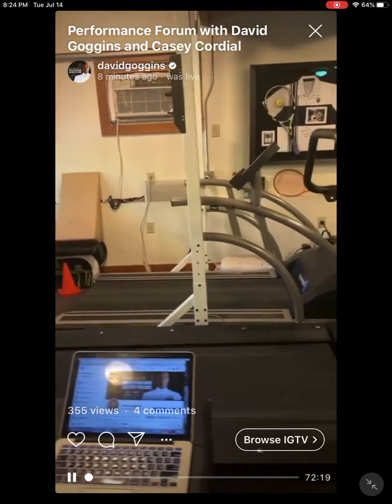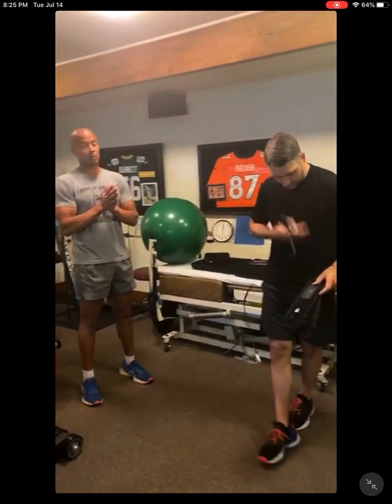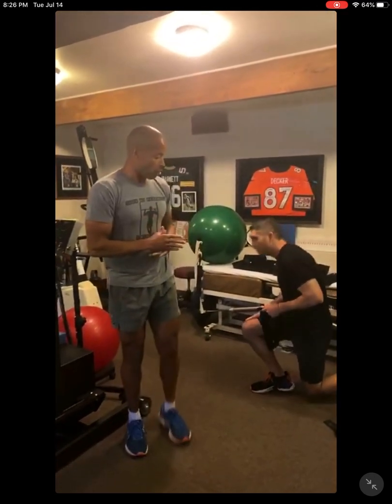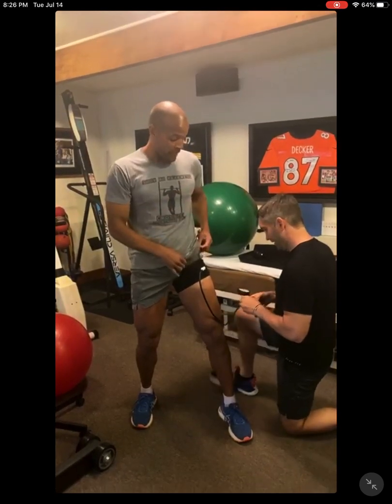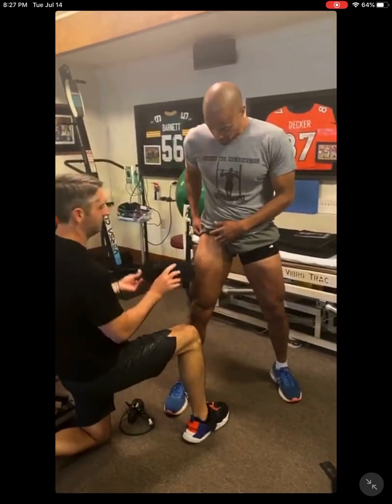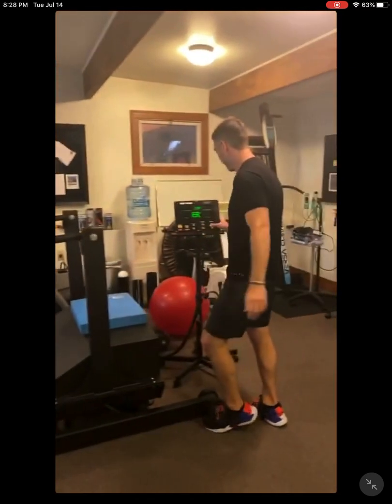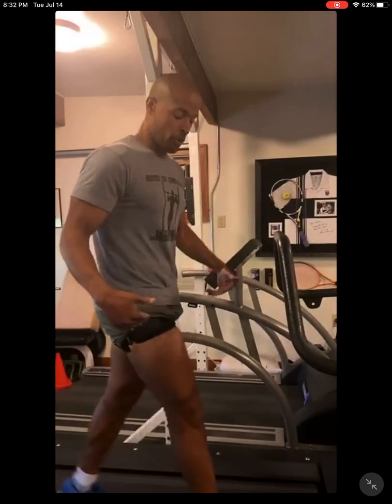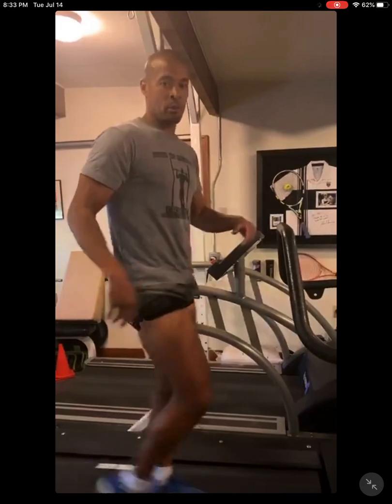David Goggins does performance forum with Casey Cordial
On Ig tv 7/14/20 pt.1

Got Any book recommendations?
Got some knowledge for ppl to learn?
Feel free to recommend or teach me something on my YouTube or Ig page @bby_teef

Check out dr sebi, Kt the arch degree, DR. ENQI, Aris LaTham, Bobby price, Laila Afrika, chakabars, Laceinne, the.pinkcoconut, break-fresh, and coupe_dc for more food/health information this

Coupe_dc

Dr. Bobby Price

Aris LaTham

Llaila O. Afrika

Dr. Sebi

DR. ENQI

Kt the arch degree